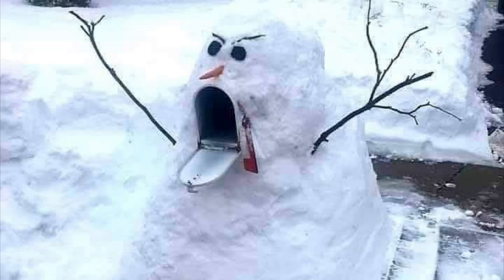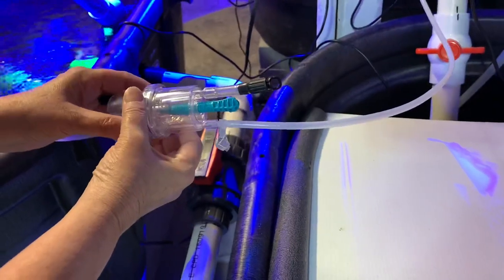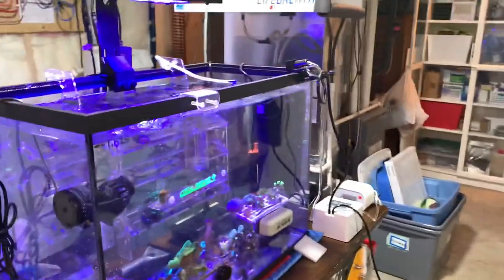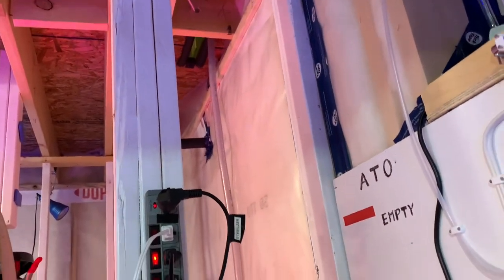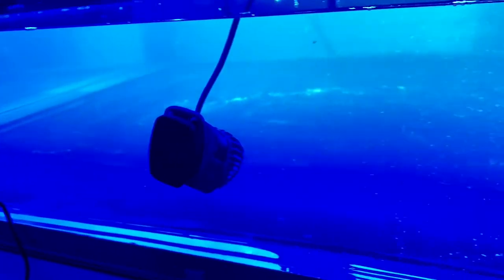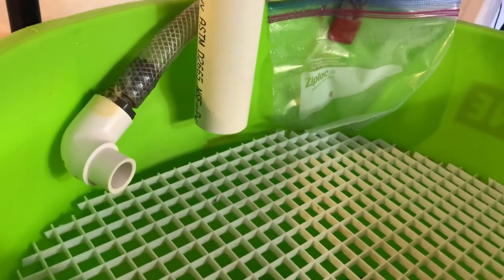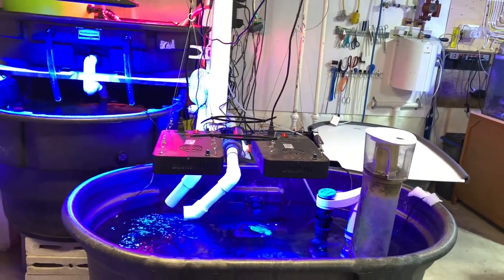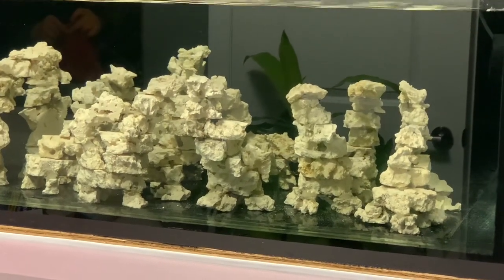Reef Tank Wrap-Up No 10: Imploding Skimmer? PLUMBING! Filling the display, Peace of Mind, ROCKS!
This is a LONG video and a BIG update - it’s been a while. Progress is being made on getting the new tank up and running, slow and steady with just a few hiccups here and there. Below, are links to some of the stuff in the video if you want to check out the details, ESPECIALLY the power outage alarms. NOTE TO CANADIANS: a lot of these items do ship to Canada even though they’re from amazon.com, and many can also be found on amazon.ca.

UPS Battery backup
CaribSea Aragamax
EcoAir Commercial Air Pump
Green Machine UV Clarifier
Ovation Submersible Filter
SunSun Filtration Pump with UV, JUP-01
Pinky Filter
SICCE UltraZero Utility pump
Two Little Fishies In-line hose valves
Jebao/Jecod return pumps
Power bar with individual switches
Kamoer Dripping Pro
Fluval Canister Filter
Finnex Titanium 500W heater
Inkbird aquarium controller (NOTE: I chose the model with two heat control outlets, this one doesn’t have cooling control)
Seachem Matrix
Wyze Cam
My Spool
Reliance PowerOut Alarm
AquaTop SSK

ReefGrrl’s Weekly Reef Wrap-Up
ReefGrrl

US only: I am a participant in the Amazon Associates Program, an affiliate advertising program designed to provide a means for me to earn fees by linking to Amazon and affiliated sites.